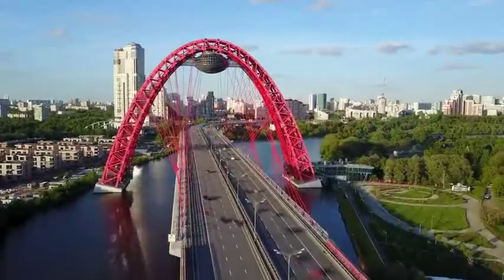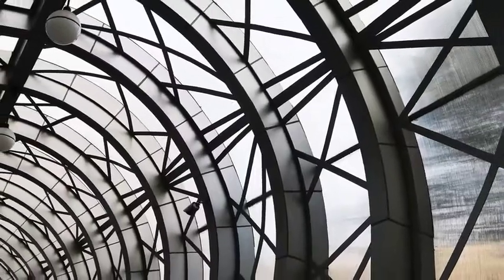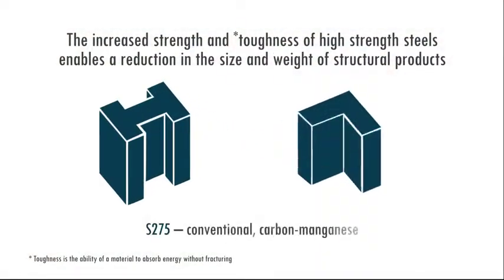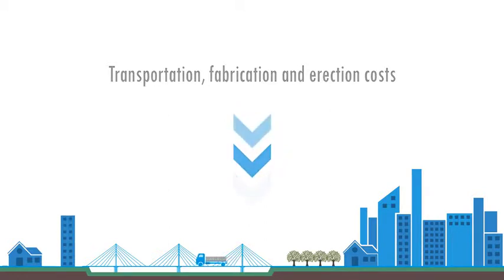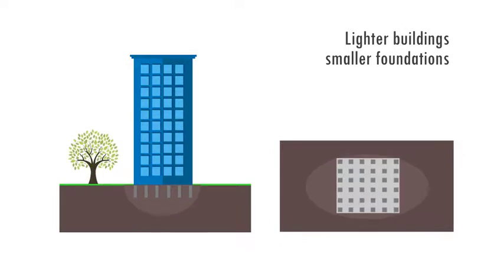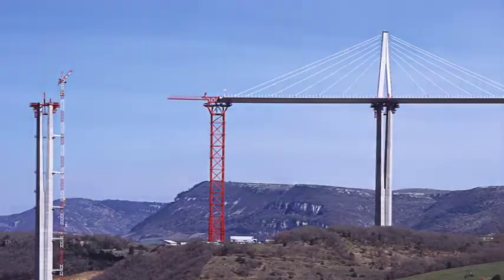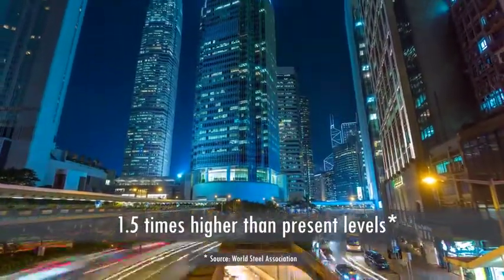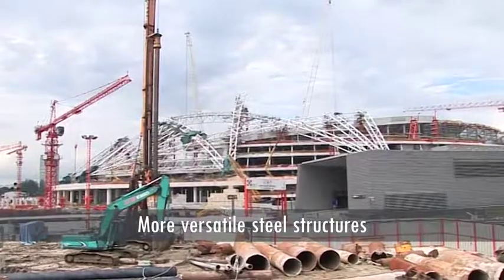Niobium High Strength Steels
Niobium technologies adding value in Structural Applications. Find out more!